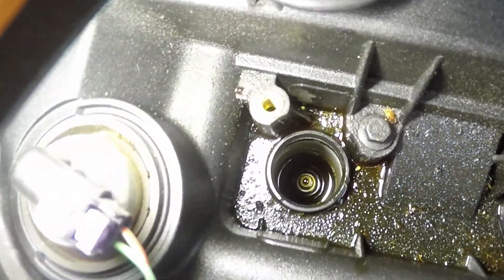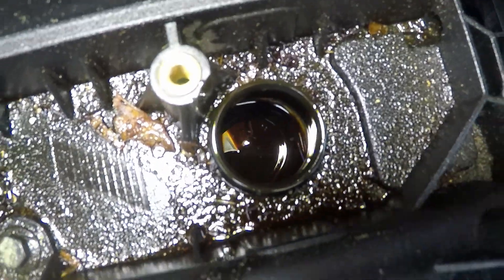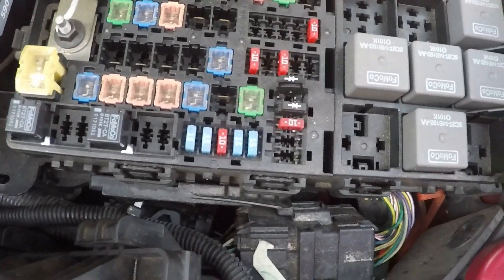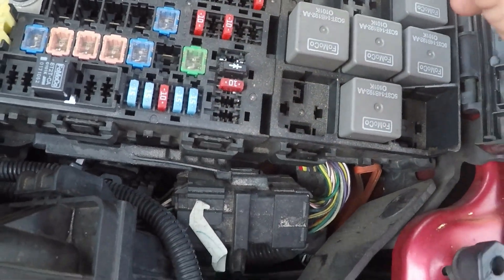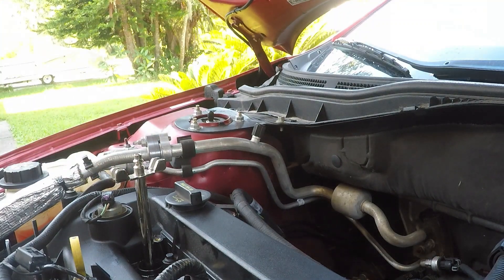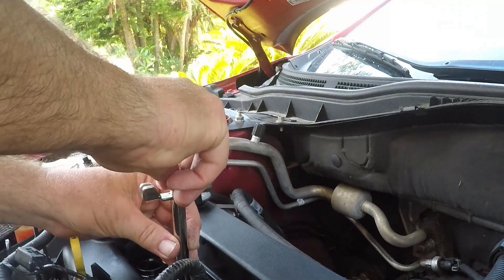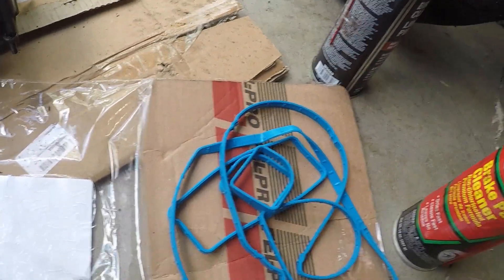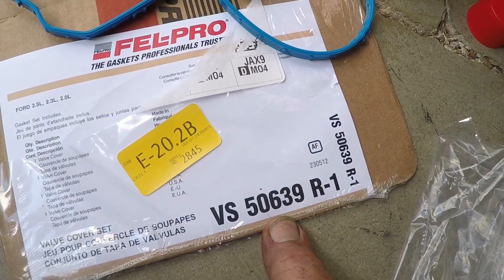Ford Fusion Compression Test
This is a compression test I did on my 2012 Ford Fusion.   I found a significant valve cover oil leak that I'll have to fix.  I think the compression is really good for a 4 cylinder car with 218,000 miles on it.  A compression test can easily be done in under an hour on this car even if you take your time.
The tools I used were a 1/4" drive ratchet and hand driver
   8mm 1/4" drive deep well socket
   3/8" drive ratchet and extension
   5/8" spark plug socket
  Flathead screwdriver
   Rags
   Small Pick Tool
   Compression Tester